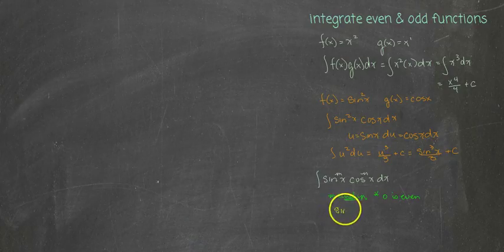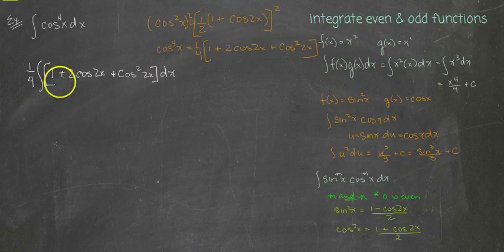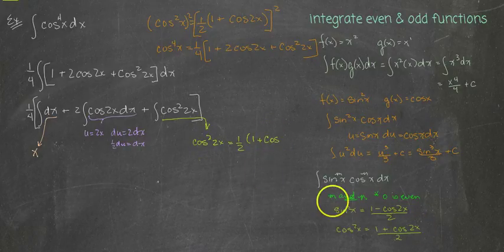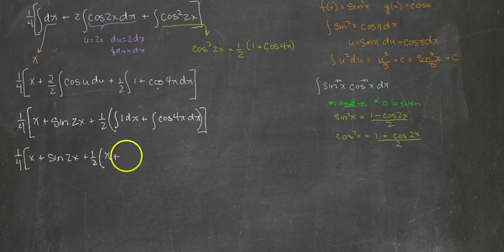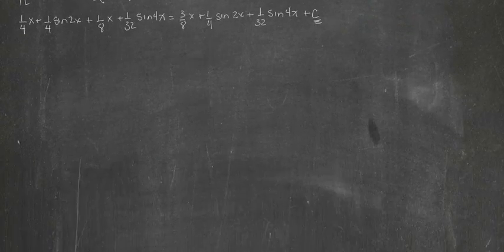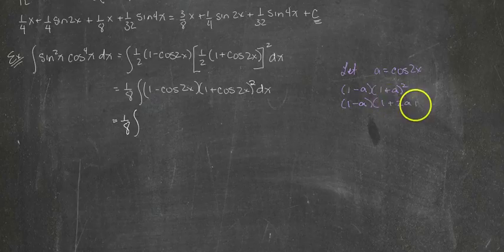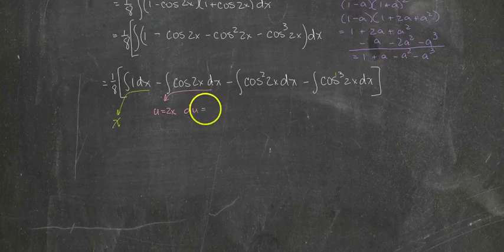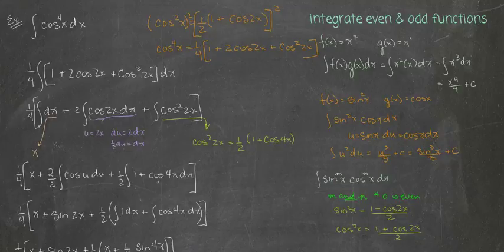Calc - 7.10 - even & odd trig functions - type 2